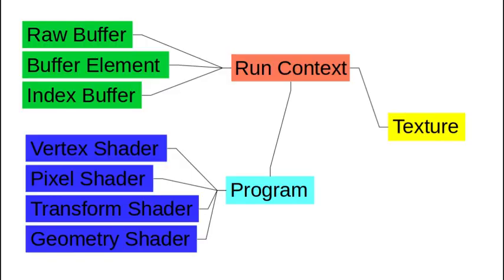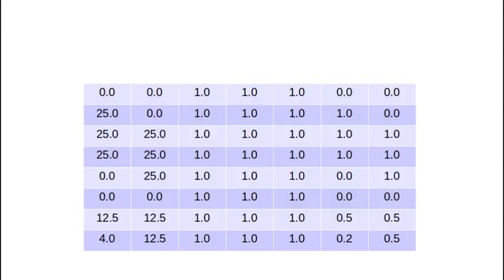MateBit V-II Devlog #16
Wow, has it been a year already? Time flies. Most of the engine rewrites are done and I'm happy with the results. Here's what changed.